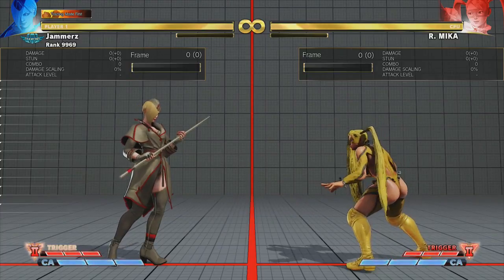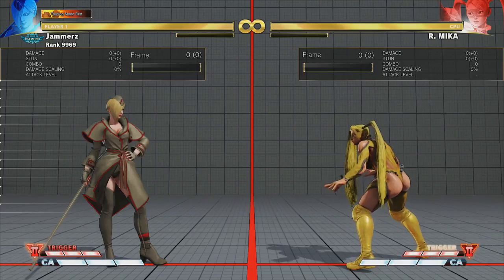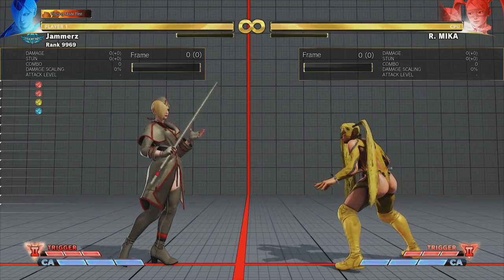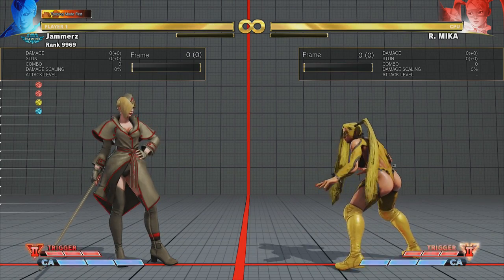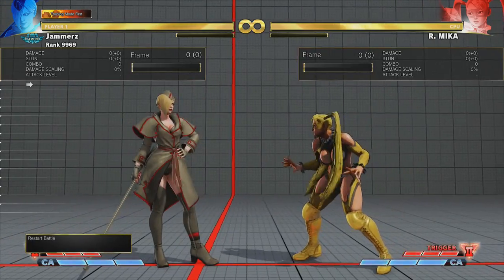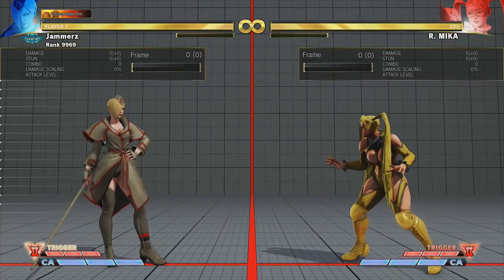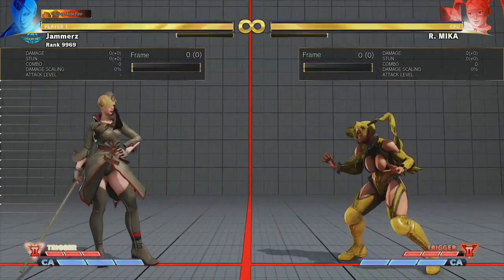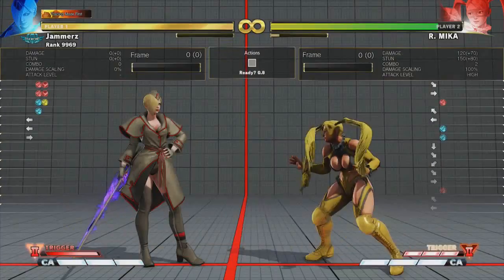SFV AE 3.5: Different Ways to activate Psycho Angriff(VT2) w/ Falke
Been messing around with Falke recently and she's actually better than I initially thought. This video focuses on VT2, more specifically how Falke players should be activating it...

How to activate VT2:

- Can activate it of light attacks (not 100% solid in terms of activation but for the most part as long as a light attack i.e. St.LK hits the opponent the V-Trigger should connect)

- Cr.MK xx VT2 (this is good since Cr.MK is a low attack and could either counterpoke or potentially catch the opponent walking backwards)

- (Anti-air) Psycho Schneide xx VT2 (personally I think this is a really good way to activate VT2. And Falke shouldn't get punished for it)

- Combo into any of Falke's special attacks or V-Skill xx VT2 (this is probably the easiest way to activate VT2 and there's a plethora a ways to do so (I forgot to mention in the video that you can activate it from V-Skill)